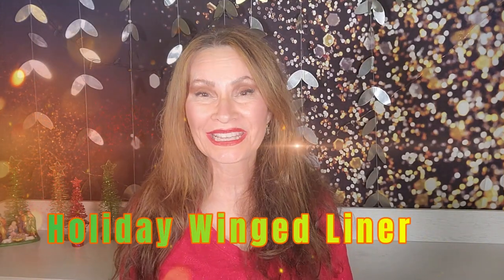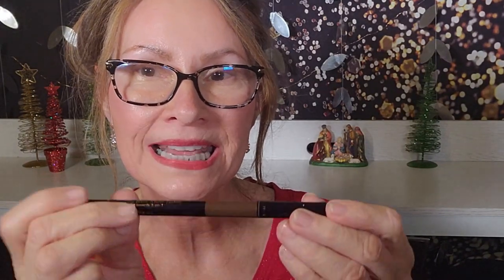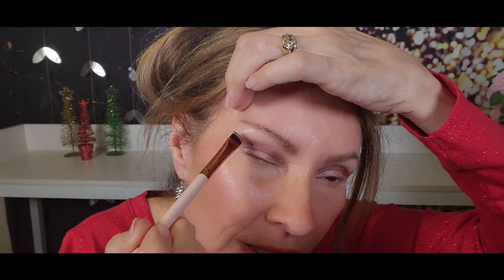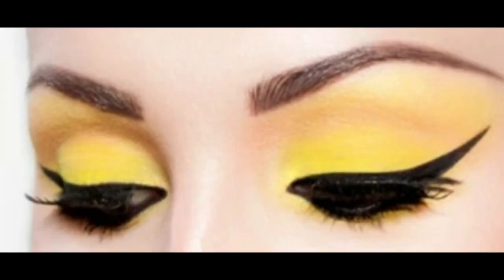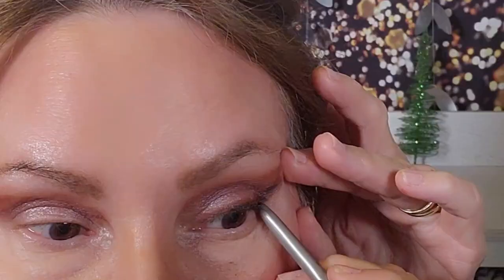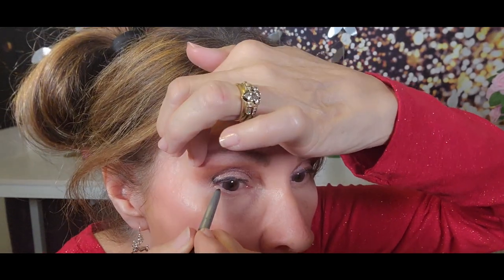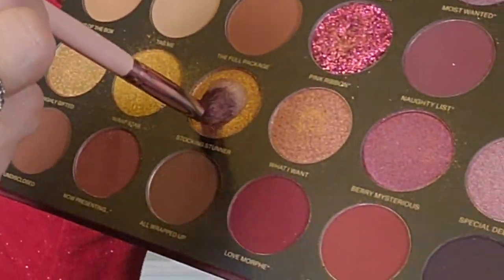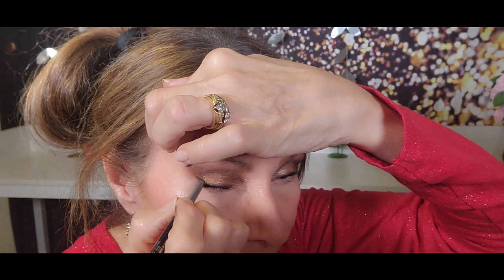Winged Eyeliner Tutorial for Hooded Eyes | Holiday Eyeshadow Pallette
In this video, I show you how to do a simple winged liner for hooded eyes including a tutorial for beautiful holiday eyes!

Products Mentioned:

Mac Prep+Prime Eye Base Makeup 12 ml

Estee Lauder The Brow Multi-Tasker 3-in-1#03 Brunette, 0.018 Ounce

MSQ Eye Makeup Brushes Set with Soft Synthetic Hairs & Real Wood Handle for Eyeshadow, Eyebrow, Eyeliner, Blending (Pink), 12pcs

Clinique Quickliner for Eyes 01 Intense Black 0.14g Promotional

Lancôme Le Crayon Khol - Creamy - Blendable - Long-Wearing Eye Pencil

Follow Mimi:
Links